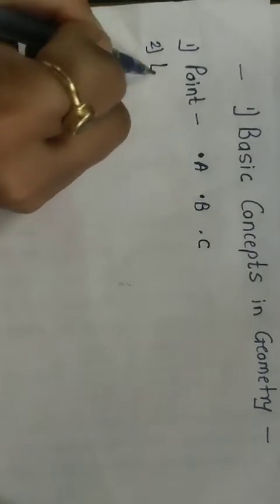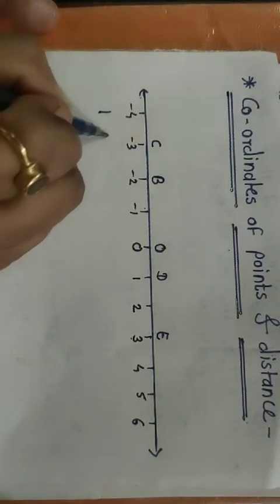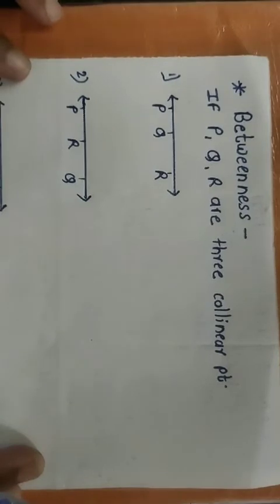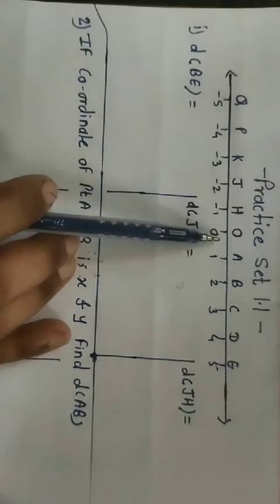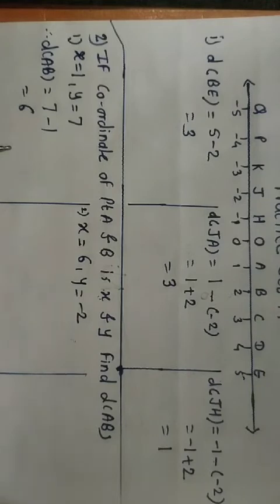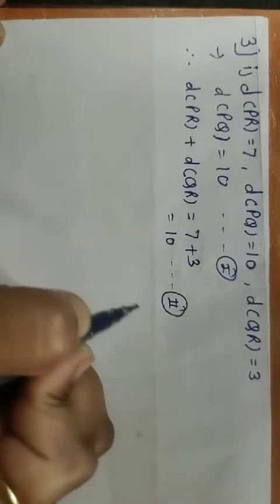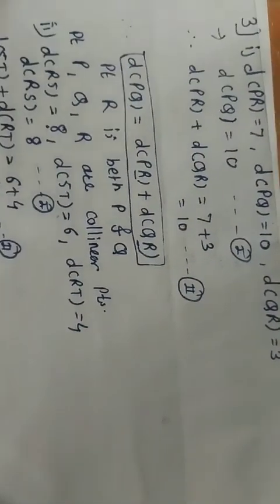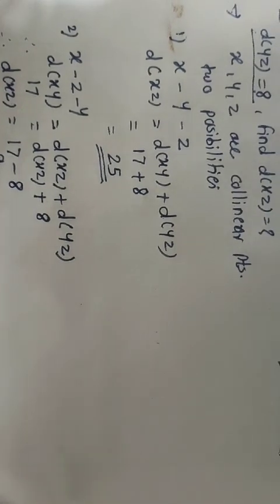Basic concepts in geometry